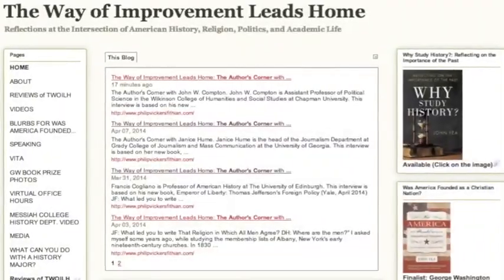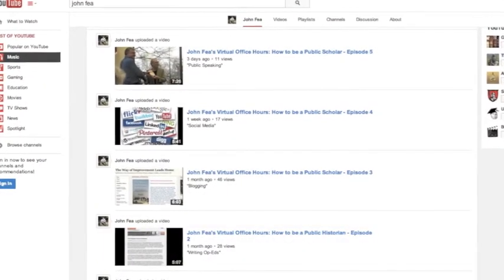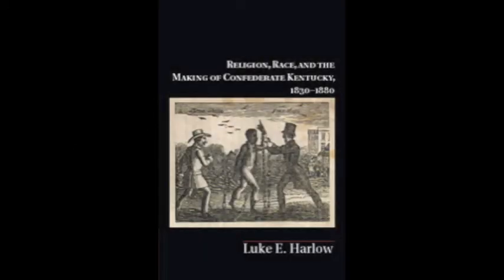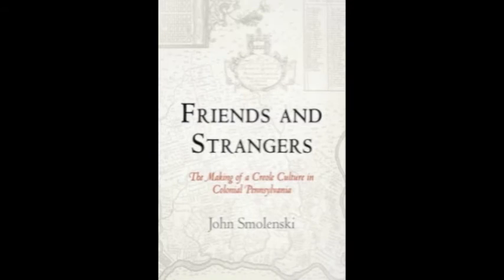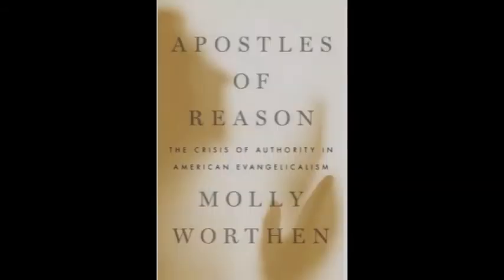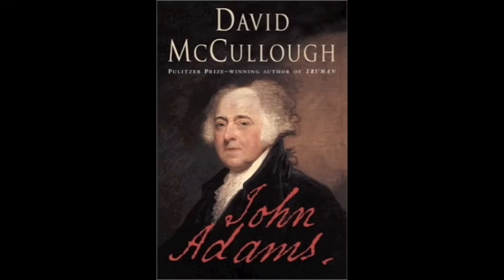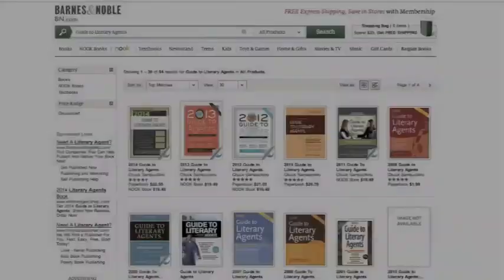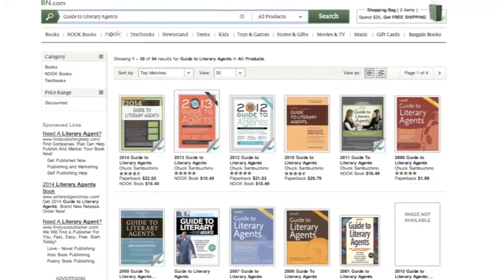John Fea's Virtual Office Hours: How to be a Public Scholar - Episode 6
"Writing Books for Public Audiences"